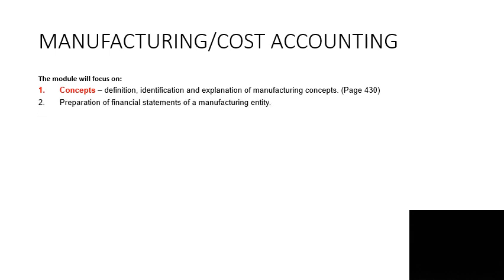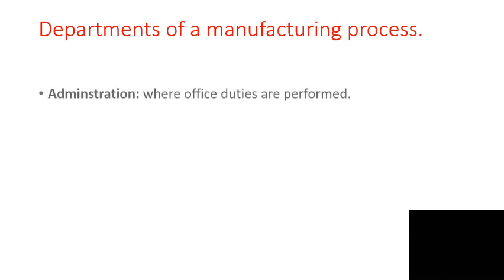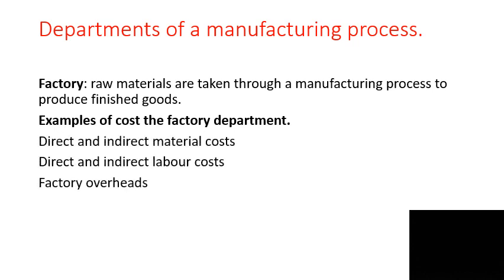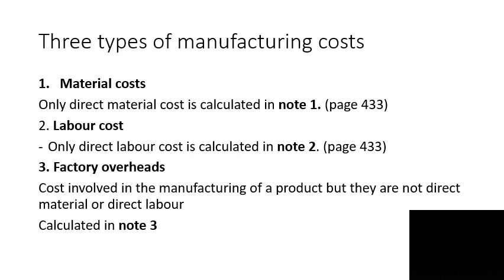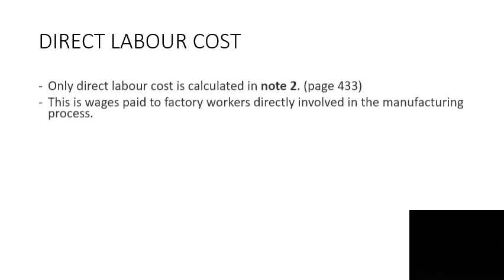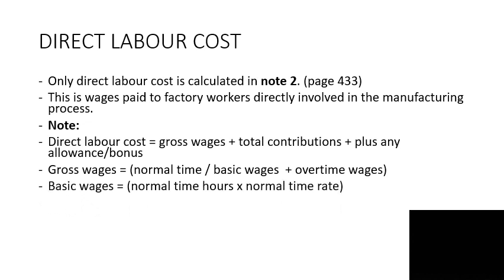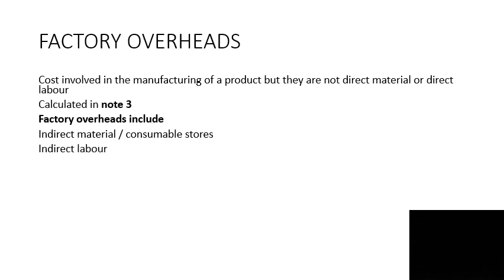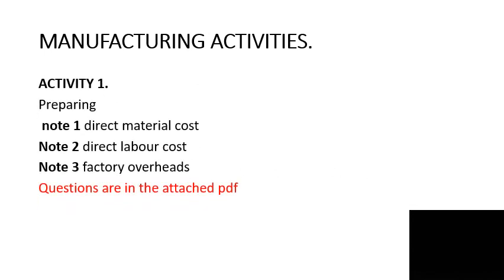GR 12 Cost Accounting concepts